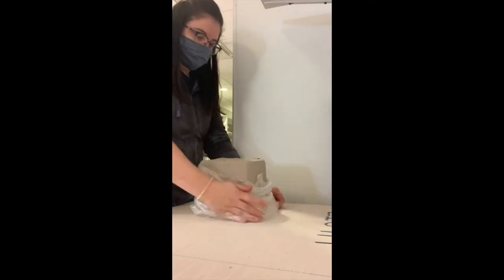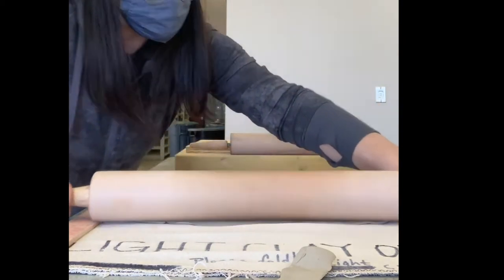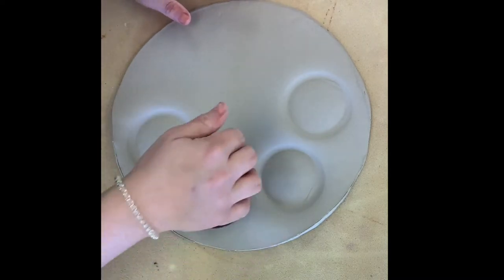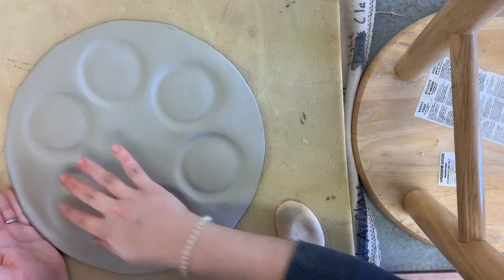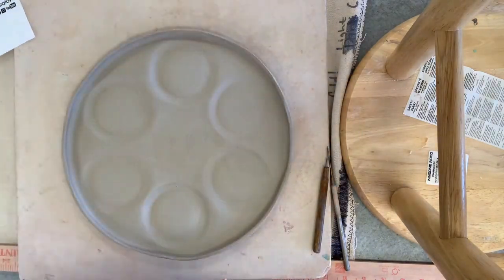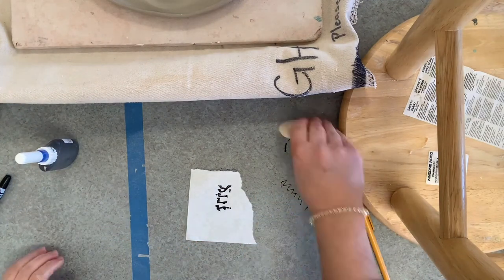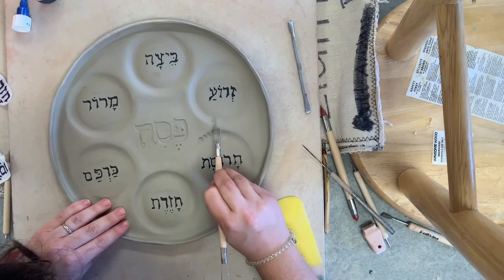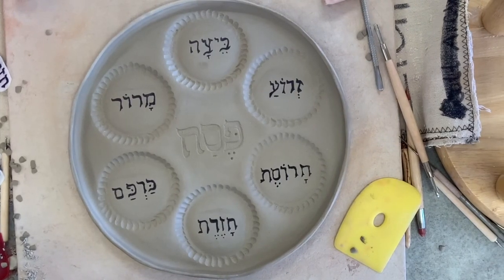Ceramic Seder Plate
A lovely way to make memories on your holiday.